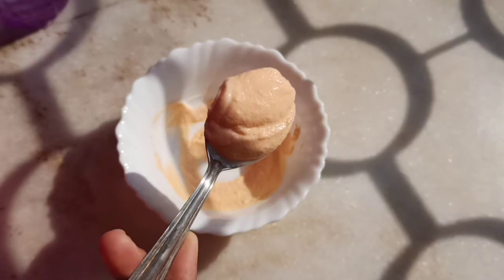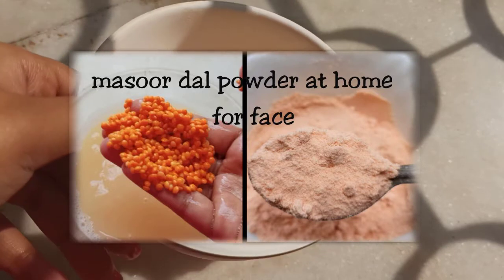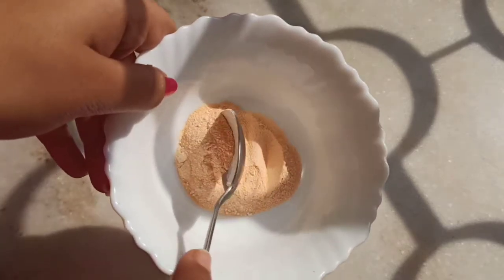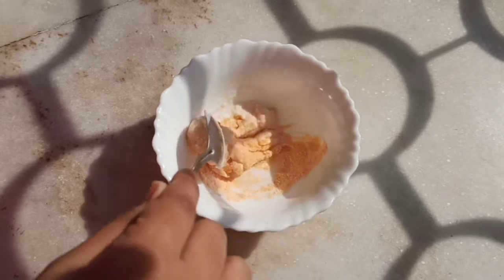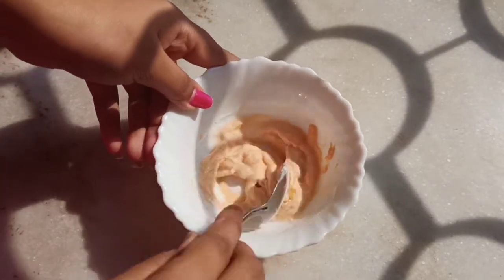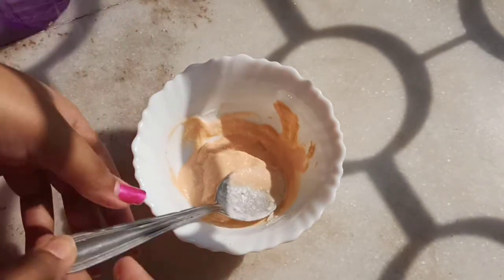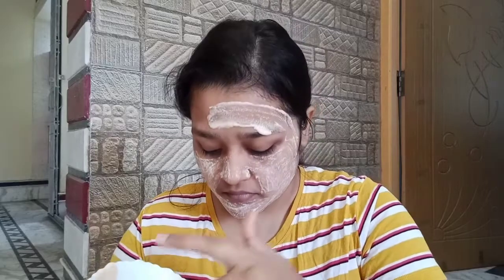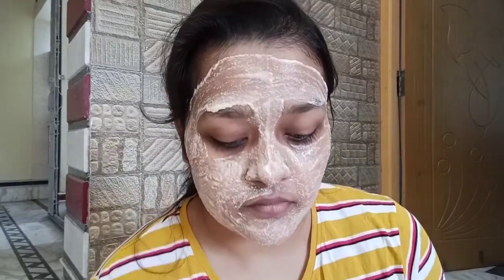natural homemade red lentil scrub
red lentil or masuda homemade scrub. get glowing skin with this homemade natural red lentils aur masoor dal face scrub. hello everyone and welcome back to my channel. if you are new to my channel please don't forget to subscribe to my channel. also click on the bell button so that you get notified whenever I put some updates. also like this video if you find it useful. share this video with your friends. comment in the comment section below.